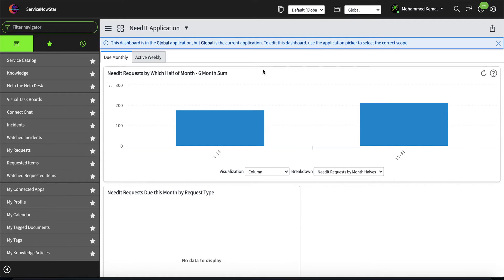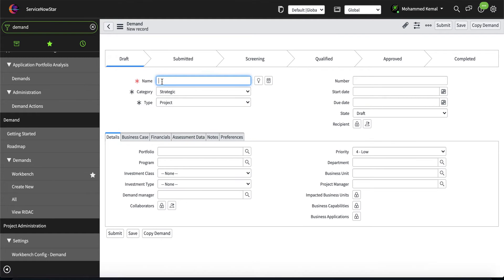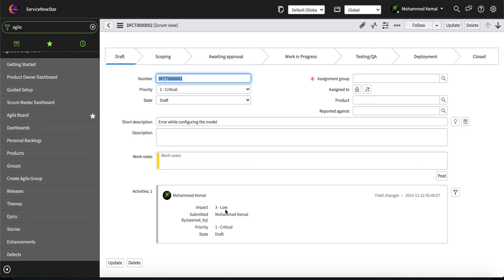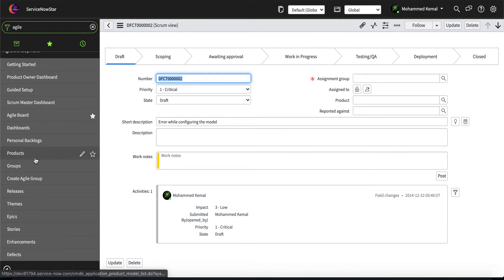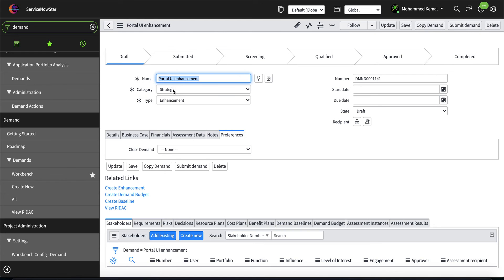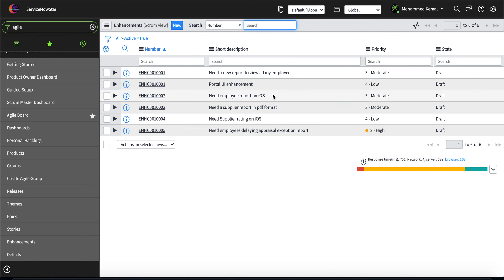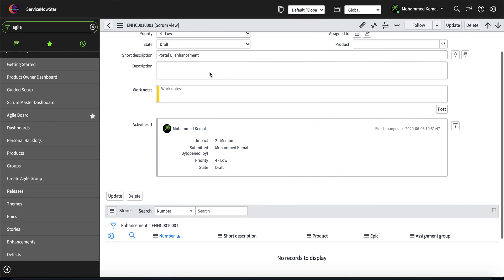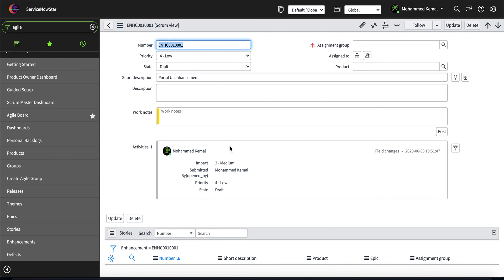ServiceNow Agile 2.0 Best Practice - Creating Story Intake Process | Demand | Enhancement, Defect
With the ServiceNow Agile 2.0, one can gain control of their development process and create a more productive team, all while providing visibility into the development lifecycle and the overall health of projects.  In this 10 minutes video, Mohammed who is a certified Agile 2.0 and Test 2.0 covered best practice on how to create an intake process for creating stories.
A user story is a brief statement of a product requirement or a customer business case created by a product owner.

The main purpose of a story is to provide a high-level definition of a requirement, capturing the who, what, and why in a simple, concise way.

A good user story description identifies, the role of the user persona in the system, the need expressed by the user persona, and the benefit to all stakeholders, such as developers, users, and others, of meeting the stated requirement.

When Mohammed is not working he creates a video on ServiceNow and answers questions from the community. Feel free to explore his channel at
where he has already created more than 50 videos and accumulated 1.1K subscribers.
Thanks,
Mokemal!!

ServiceNow Agile 2.0 Best Practice - Creating Story Intake Process using Demand application by using Enhancement and Defect request!